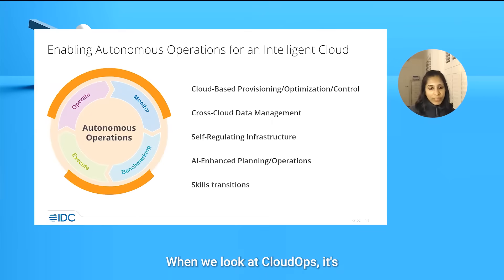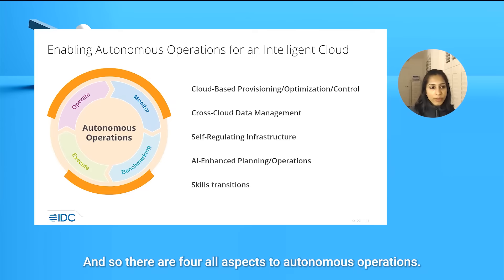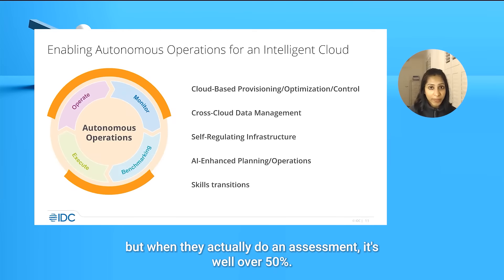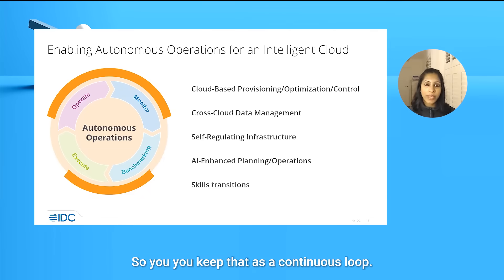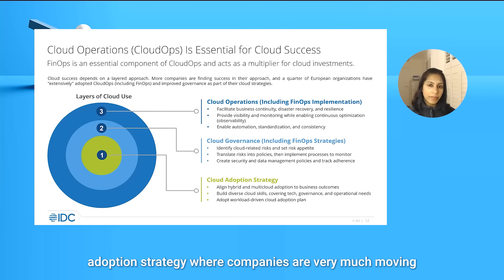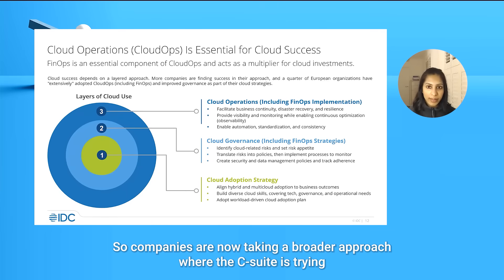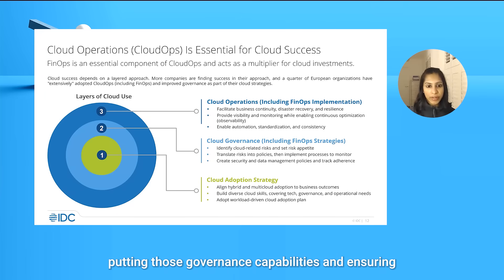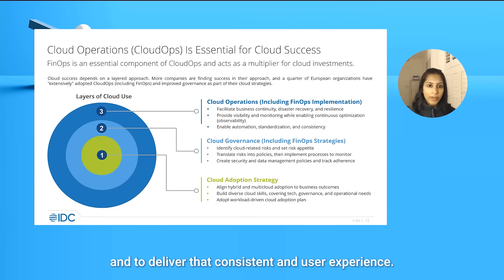What is CloudOps?: Autonomous operations for an intelligent cloud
What is CloudOps? CloudOps, short for cloud operations, enable autonomous operations for an intelligent cloud. Learn how organizations are approaching the different layers of cloud use and the steps they’re taking to ensure cloud transformation success.

This clip is from the Spot by NetApp and IDC webinar “How to accelerate your CloudOps journey,” featuring Archana Venkatraman, Research Director of CloudOps at IDC, and Jon Bock, VP of Marketing at Spot by NetApp.